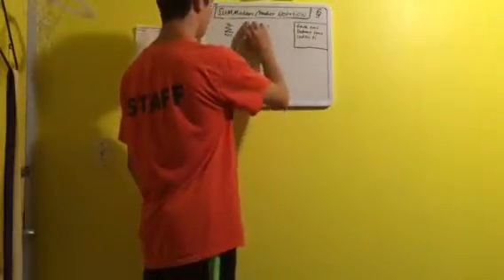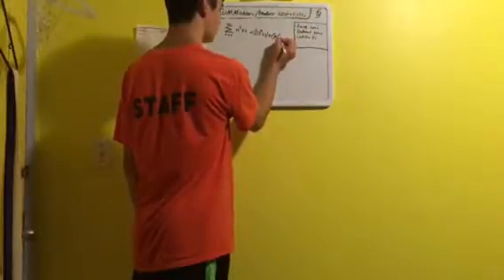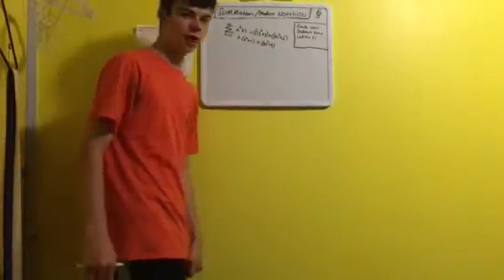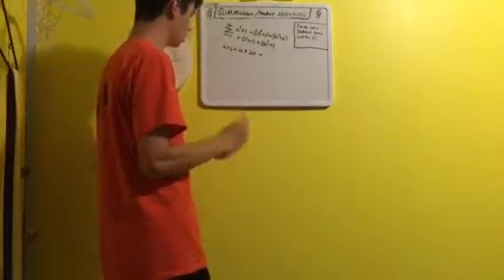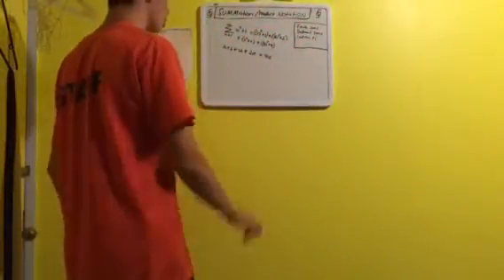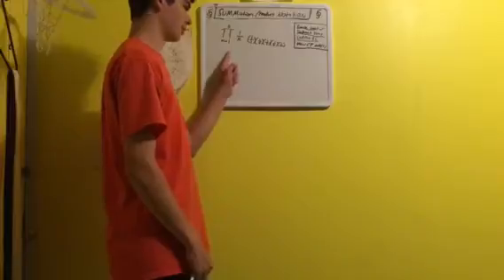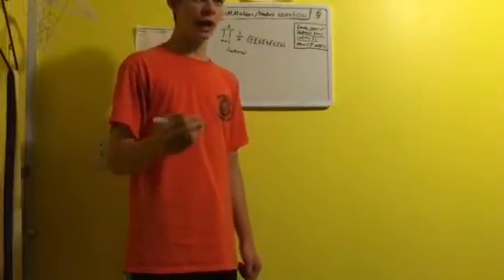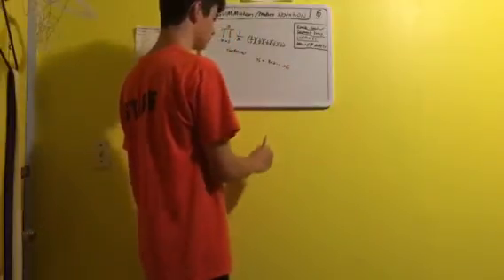Summation and product notation